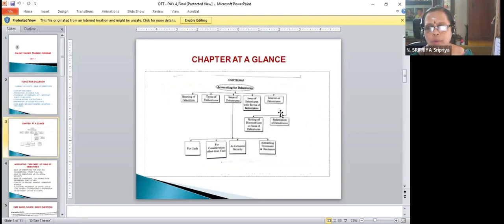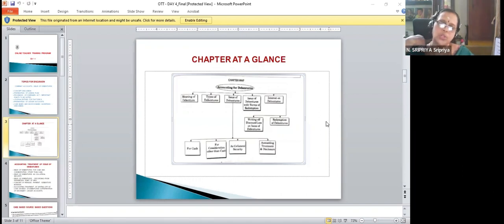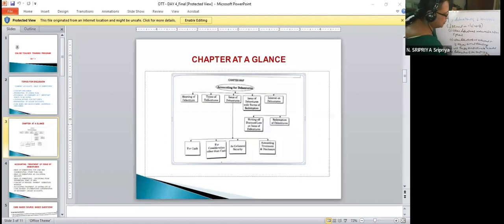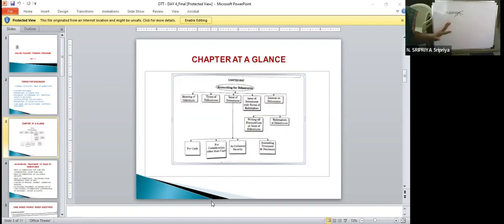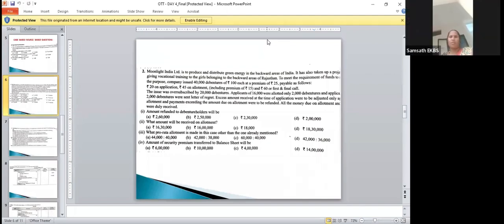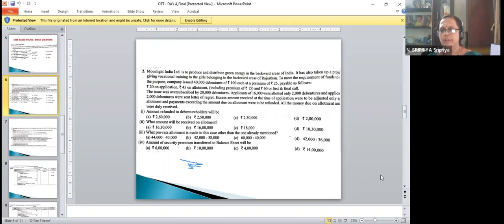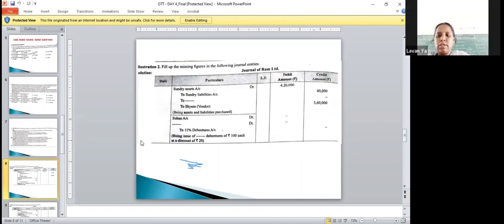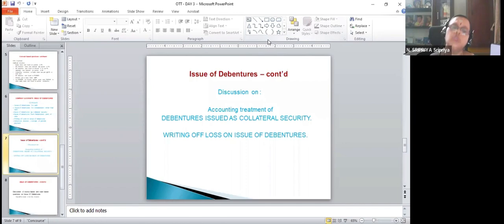ACCOUNTANCY - XI - XII - SESSION 4